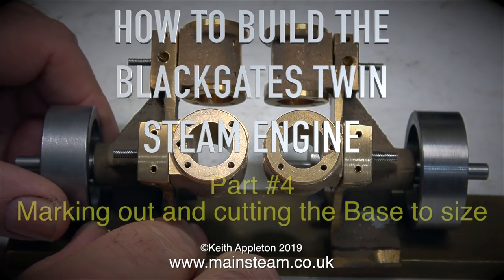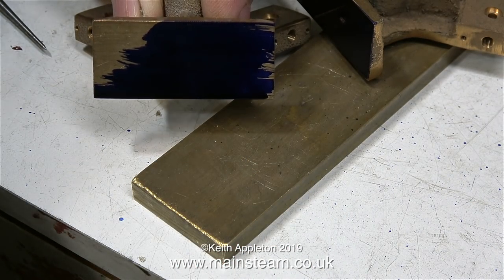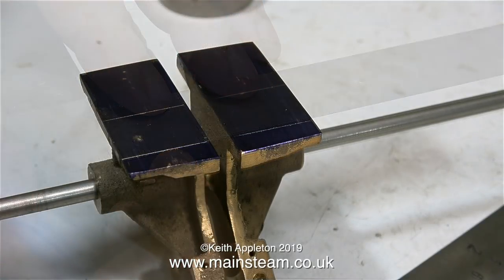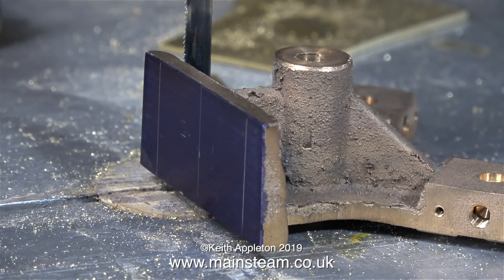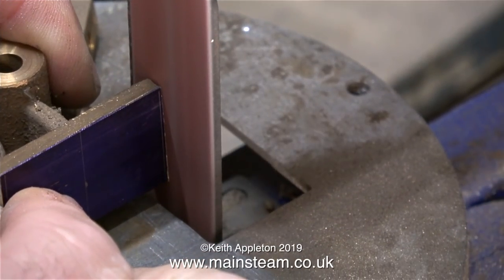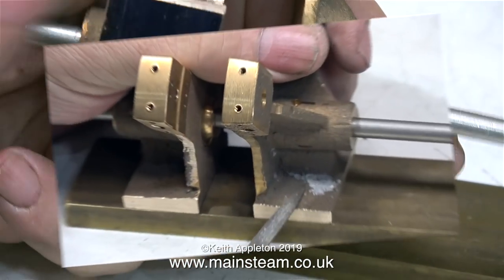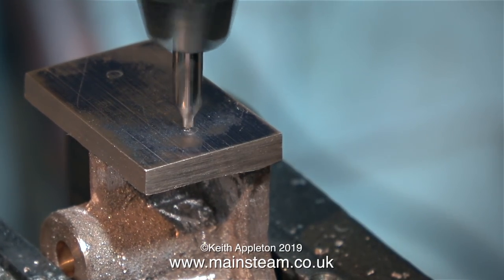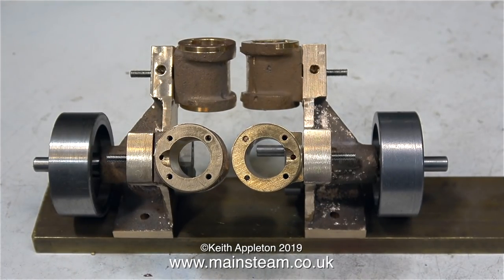HOW TO BUILD THE BLACKGATES TWIN STEAM ENGINE - PART #4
How To Build The Blackgates Twin Steam Engine - Part #4 - Working on the Base cutting and trimming both of the bases to the correct size and drilling the Mounting holes.